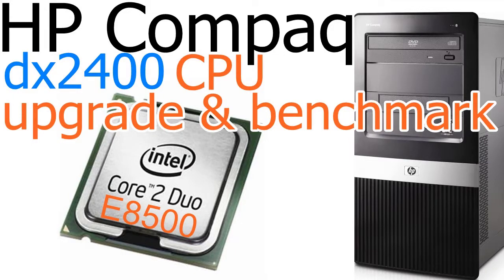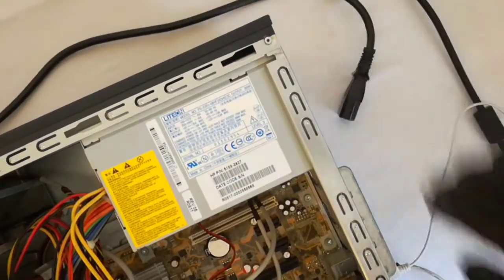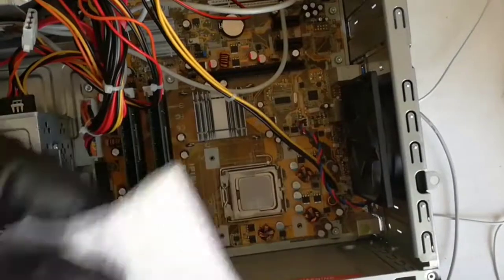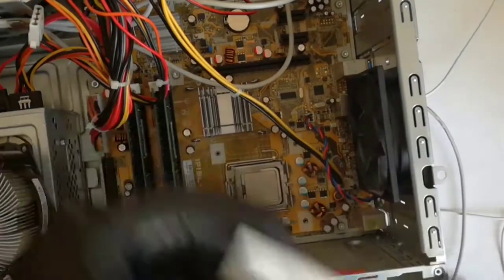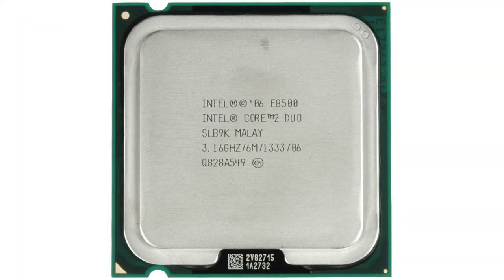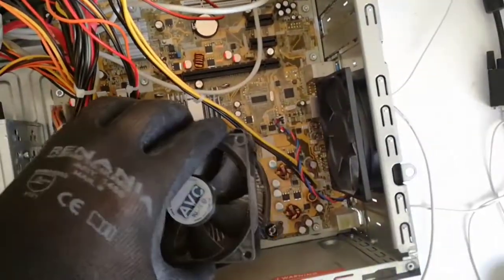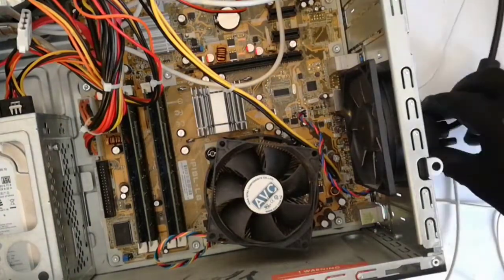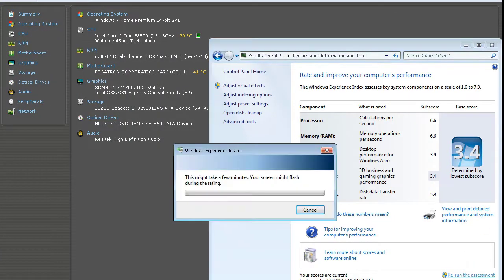HP Compaq dx2400 Microtower PC upgrade to Core 2 Duo E8500 @ 3.16 GHz Ep.184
HP Compaq dx2400 Microtower PC upgrade to Core 2 Duo E8500 @ 3.16 GHz

CPU: Intel Core 2 DUO E8500 @ 3.16 GHz
RAM: 6GB RAM
VGA: 8MB onboard
HDD: 250GB Seagate SATA

Subtitles: English

Google translated subtitles:

Arabic

German

Hindi

Hungarian

Italian

Romanian

Russian

Spanish

Ukranian

Urdu

Korean

Japanese